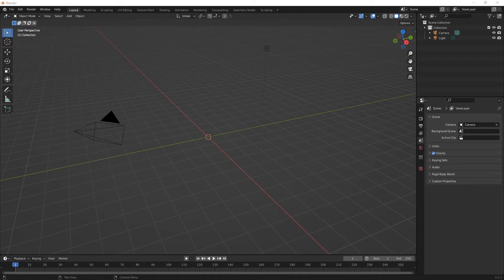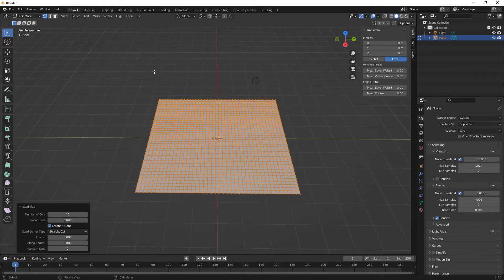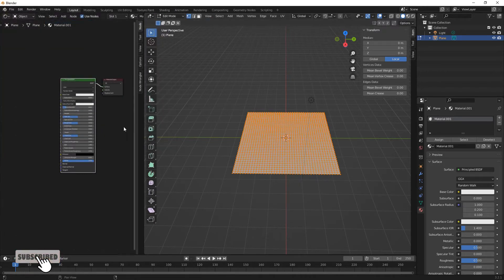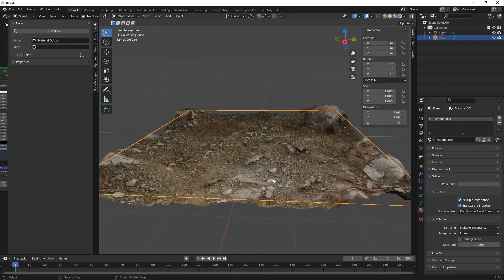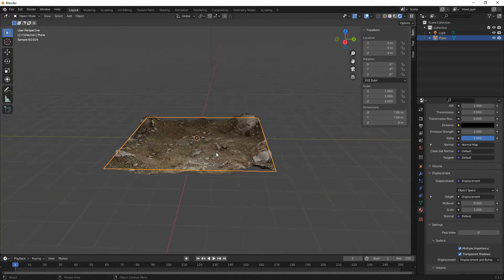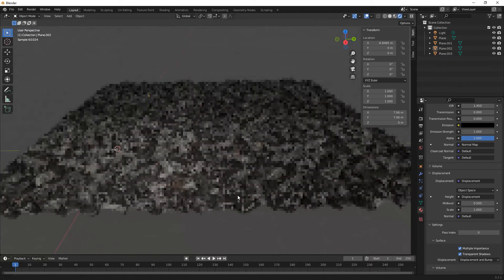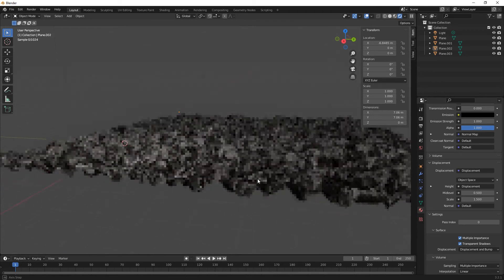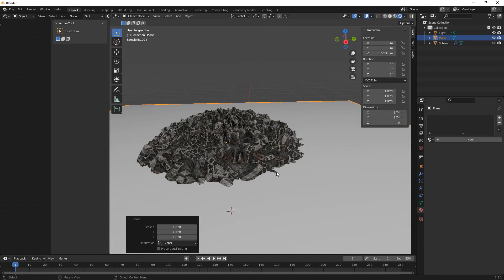Importing PBR Materials in Blender 3D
So today we are importing PBR materials, learn how to import, adding the wrangler node and setting up the displacement.

Doesn't work with Eevee